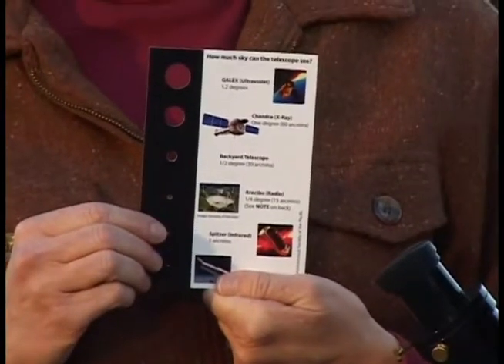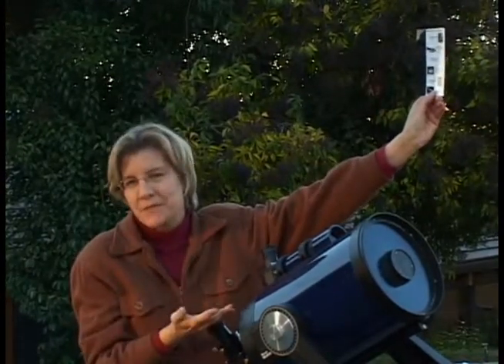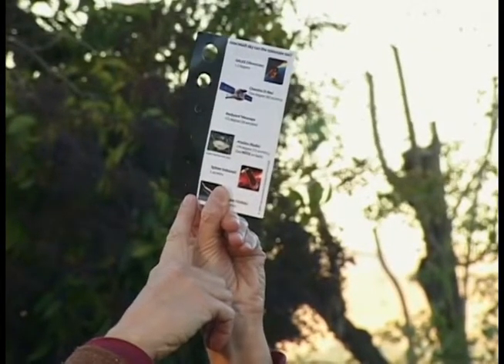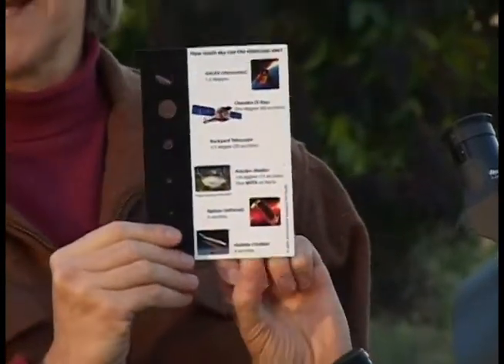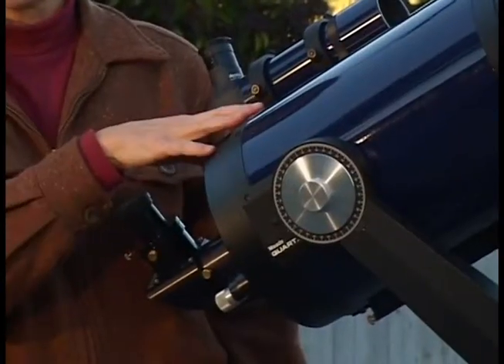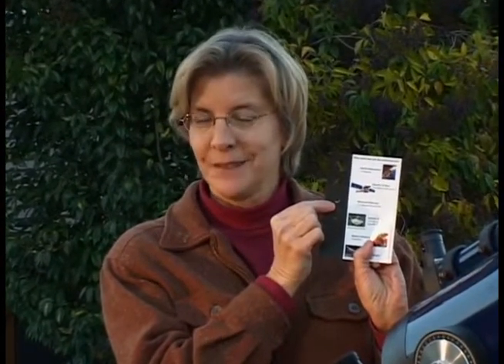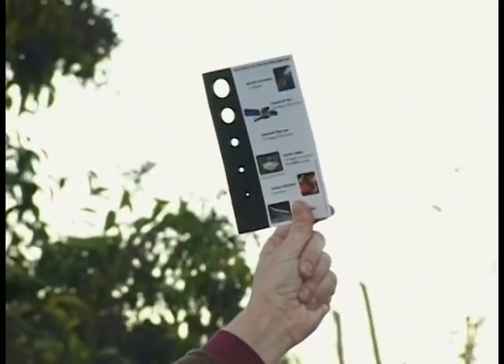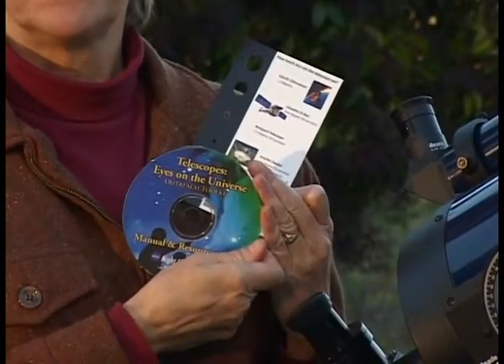Ready to Observe: Field of View Card [Telescopes: Eyes On the Universe]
This activity and card helps you demonstrate what field of view is and how it applies to different telescopes  - from your own telescope to the Hubble!